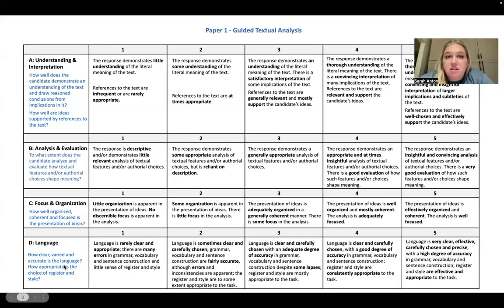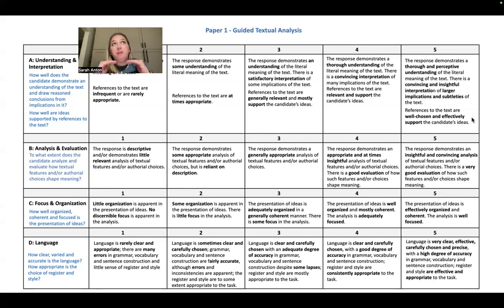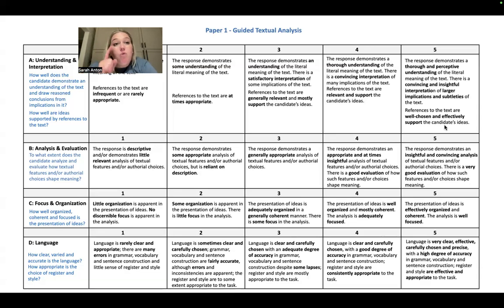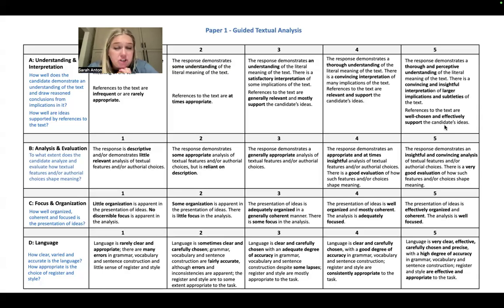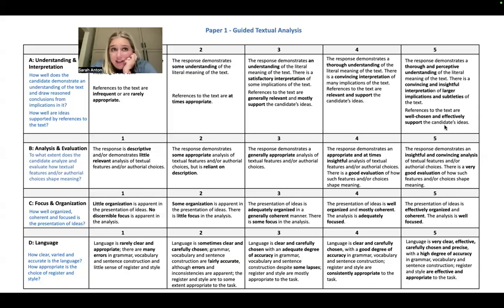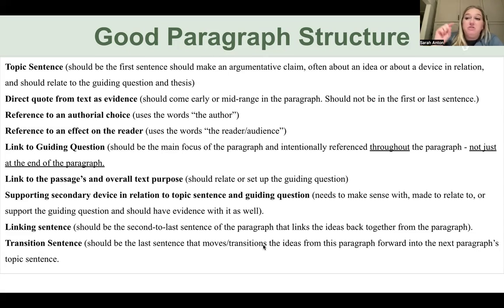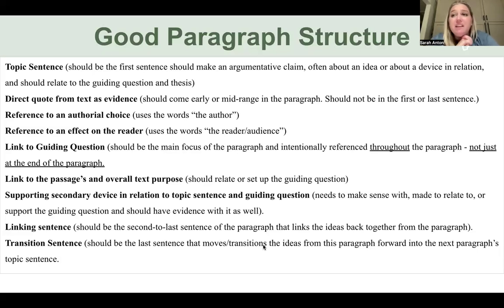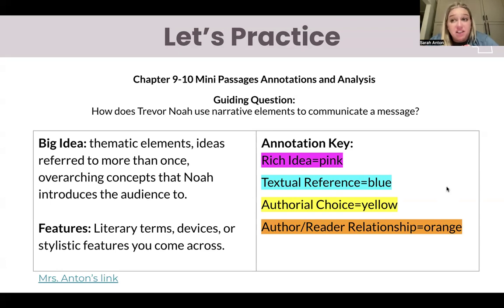DP Sub Plan 9/24/2025